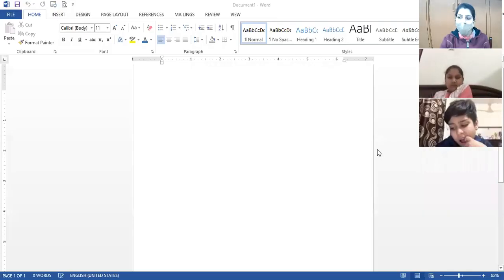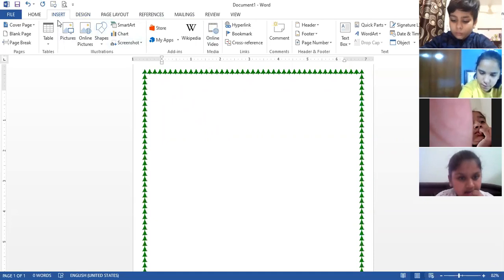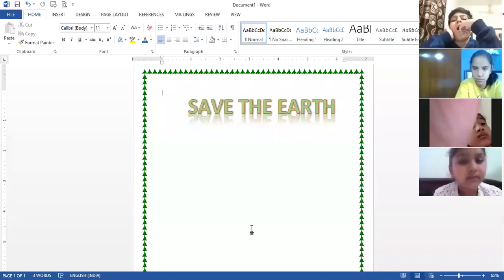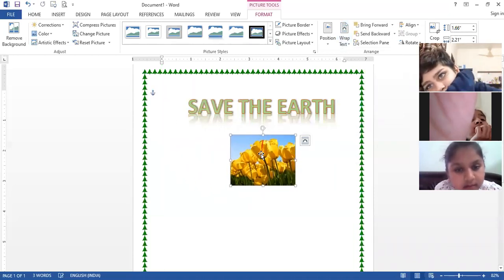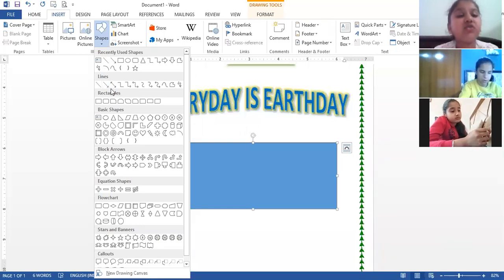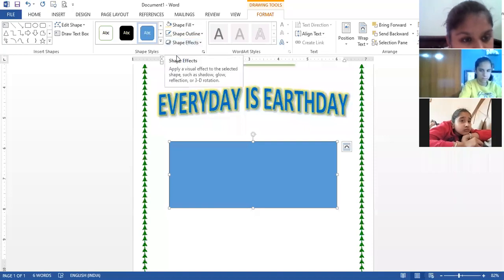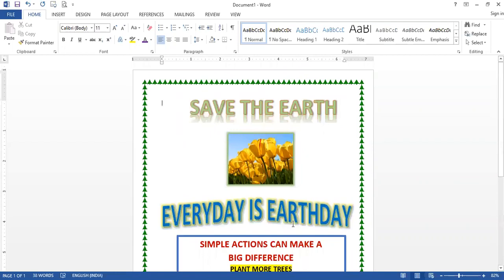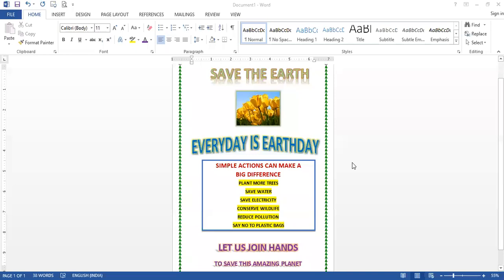25-02-21_CLASS V_COMPUTER